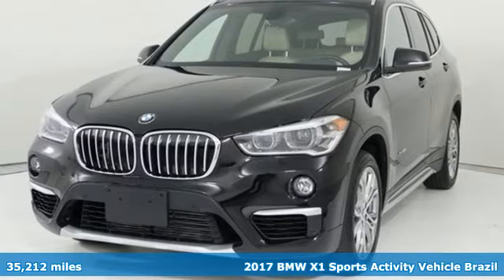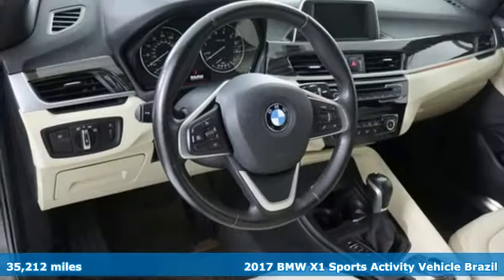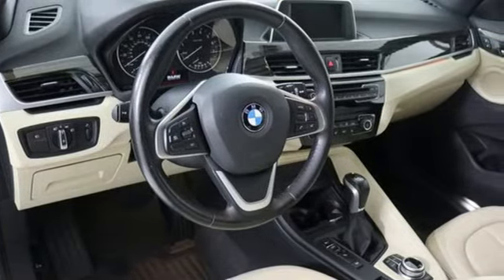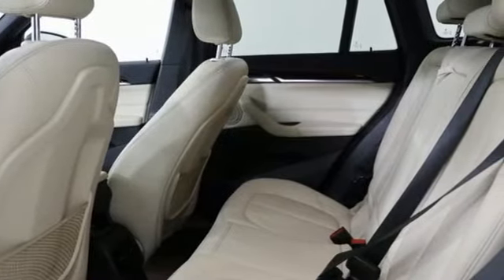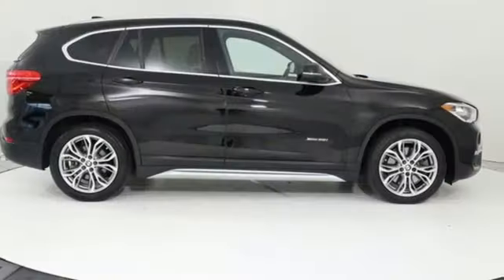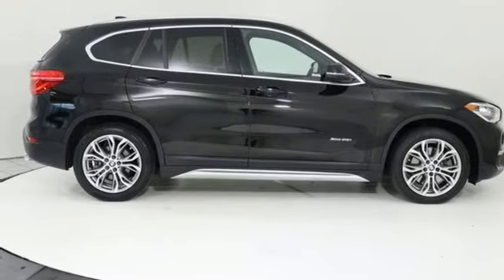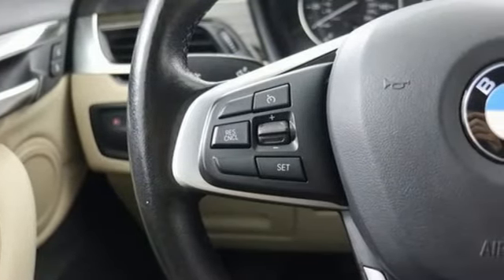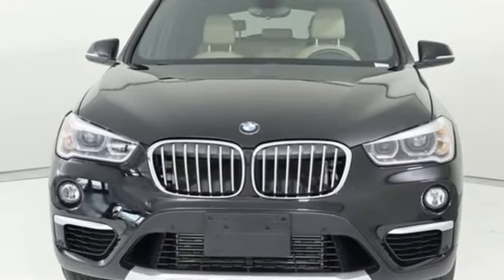Used 2017 BMW X1 Silver Spring MD Washington-DC, MD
Year: 2017
Make: BMW
Model: X1
Trim: xDrive28i
Engine: 2.0L 4-Cylinder DOHC 16V TwinPower Turbo
Transmission: 8-Speed Automatic Steptronic
Color: Black
Interior: Canberra Beige
Mileage: 35212
Stock #: W81879A
VIN: WBXHT3Z35H4A54817
JUST ARRIVED. PENDING INSPECTION. X1 xDrive28i 8-Speed Automatic Steptronic Ambient Lighting, BMW Connected App Compatibility, BMW Online & BMW Apps, Cold Weather Package, Comfort Access Keyless Entry, Dakota Leather Upholstery, Driving Assistance Package, Fine-Wood 'Fineline' Trim w/Pearl Chrome Accent, Heated Front Seats, LED Headlights w/Cornering Lights, Luxury Package, Navigation Business, Panoramic Moonroof, Park Distance Control, Parking Assistant, Power-Folding Mirrors, Premium Package, Rear-View Camera.brbr22/31 City/Highway MPGbrAudi Silver Spring Pre-Owned Sales is proud to offer this vehicle for sale. It is the BEST PRICED with this equipment and miles! It is still under FACTORY WARRANTY, has been meticulously inspected, maintained and well priced. Call or click and you will experience a better way to buy. We will provide you a free copy of the CARFAX Report and our full inspection records shop bills. Ask us about the details; it is all in the details. Print this listing and receive an additional $200 OFF the Special Internet Sale Price. *See Dealer For Details*br*Your additional costs are sales tax, tag and title fees for the state in which the vehicle will be registered, any dealer-installed options (if applicable) and a $299 dealer processing fee (not required by law). Prices are subject to change, and prior sales are excluded from these offers. While every reasonable effort is made to ensure the accuracy of this information, we are not responsible for any errors or omissions contained on these pages. Please verify any information in question with the dealer.

Address:
3151 Automobile Boulevard